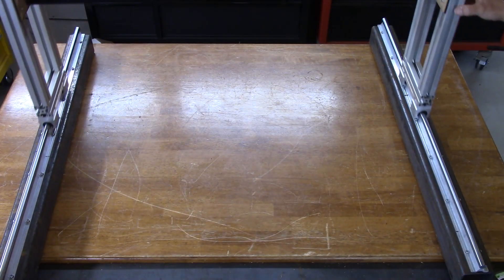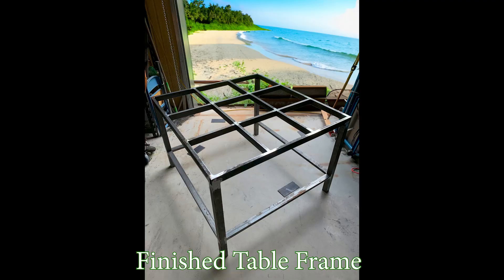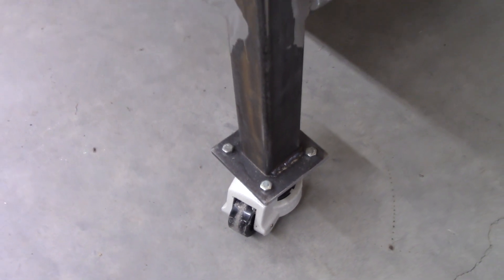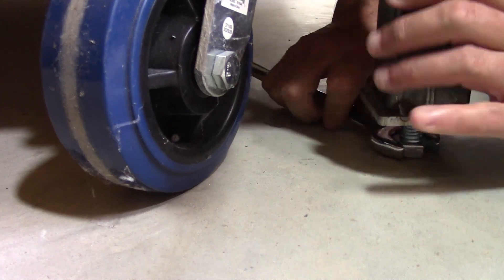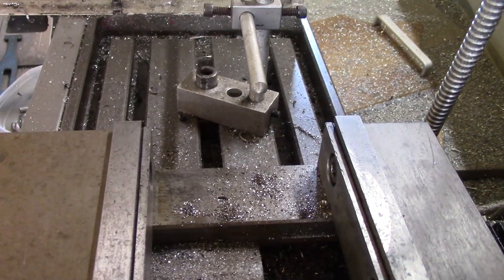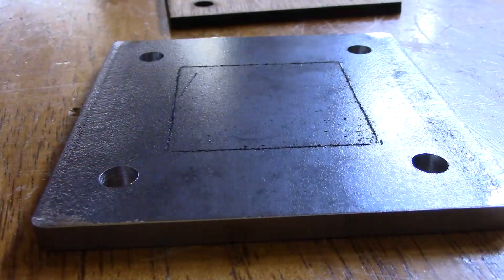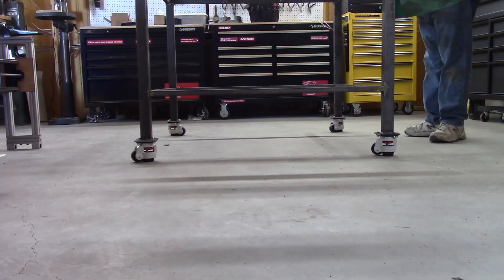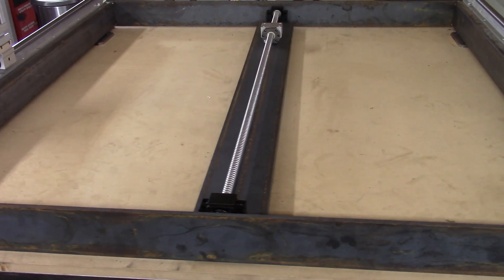CNC Dude's CNC Router Project: Table and Industrial Caster Install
The machine is getting big so I decided to quickly shift gears to build the table where it will ultimate reside. Cut from 2x2 square tubing for the legs and 1x2 rectangular tubing for the frame, the table will measure 48" by 50" which will be enough to hold the CNC Router project. On this video I go over which industrial casters where chosen to add mobility as chances are I will need to move the station every now and then. The good thing about these casters is that they are both wheels and stoppers on a single assembly.

Skelang 4 PCs Leveling Machine Casters